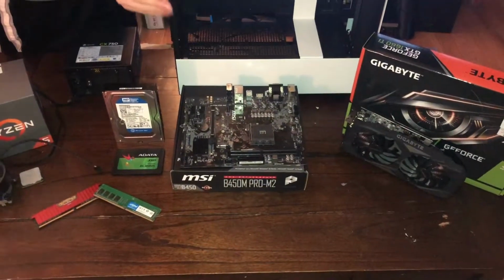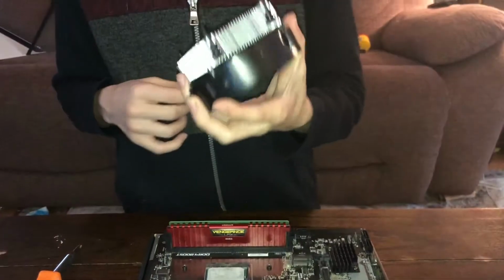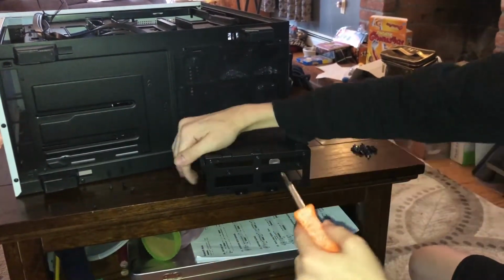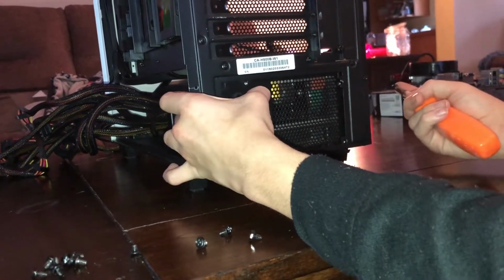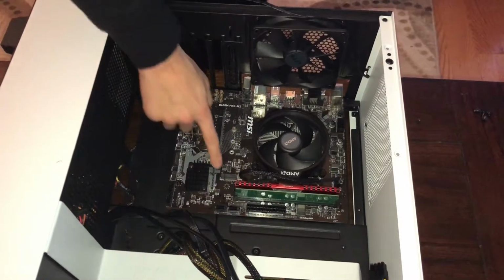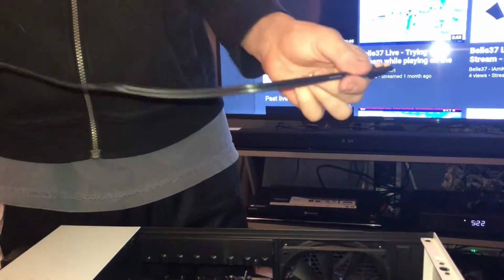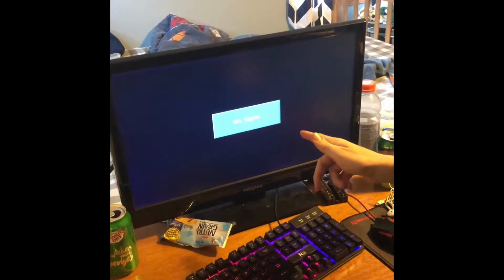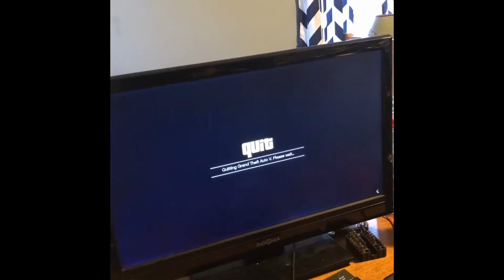Building a PC - A FULL Step By Step Guide (Done by a 14-Year-Old)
Heya! Today we are building a computer! This is an $800 Dollar System. Specs:
MSI B450M Pro-M2
Ryzen 5 1600 (Overclocked to 3.88GHz)
Wraith Spire Cooler
8GB DDR4 Memory at 2400MHz
120GB ADATA SU655 Solid State Drive
320GB Western Digital Hard Drive (7200RPM)
GTX 1660 Ti (Overclocked to +150MHz on Core/Mem Clock)
750W Corsair CX Series Power Supply
NZXT H500

Golden Pond Hairdressing
Personal Touch Painting
United States Marines (My Grandfather wanted to be recognized for what he did. Thank you for your service!)